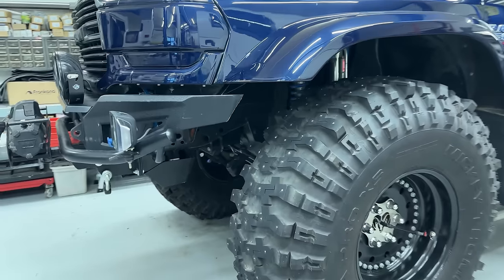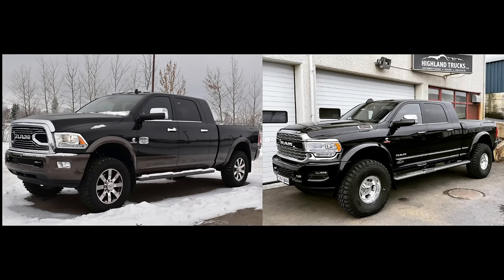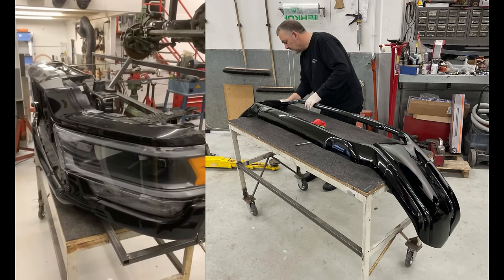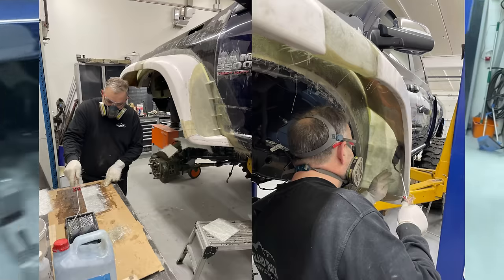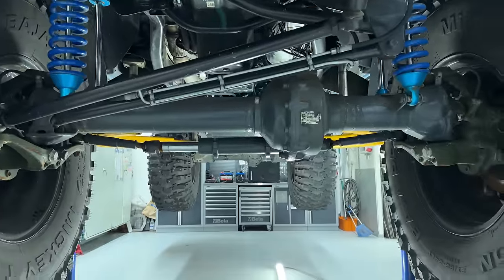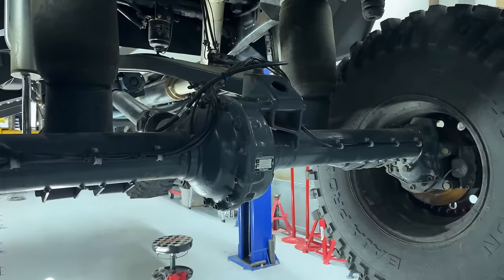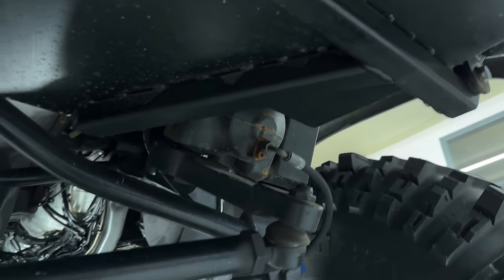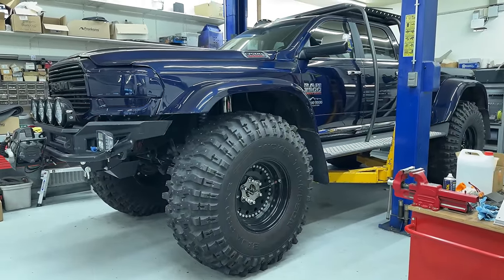58" Unimog Ram 3500 Walkaround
In this video we do an in depth walkaround of this heavily modified 2017 58" RAM on Unimog axles. One of the largest recreational trucks in Iceland. It was modified by us here at Highland Trucks in Iceland over the last few years. There are more photos of the build process in our gallery on our website.

00:00 Intro
02:00 Frame and front end extension
14:34 External roll cage and fuel tank
17:10 Fender flares
18:18 Bumpers
19:03 More on the front end
20:01 Spotlights
20:24 Tires and Wheels
21:07 Central tire inflation system
22:32 Unimog axles
24:34 Front suspension
27:20 Rear suspension
30:05 Low gear
30:52 Transfer case
33:19 Hydraulic steering jack
34:07 Brakes
34:52 Steering box
35:20 Front wheelwell
35:46 Engine bay
39:23 Battery tray underneath
39:37 Interior
40:22 Outro